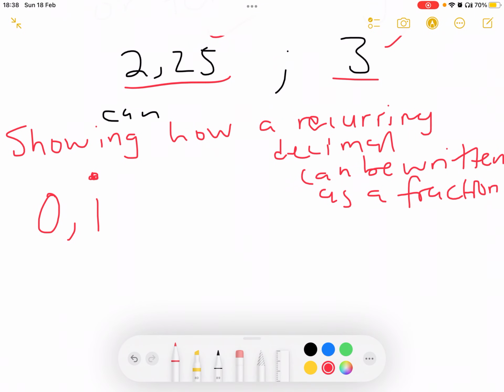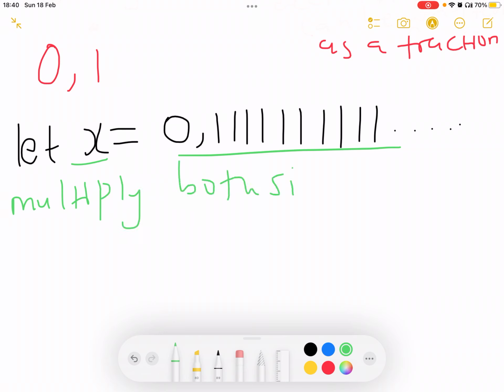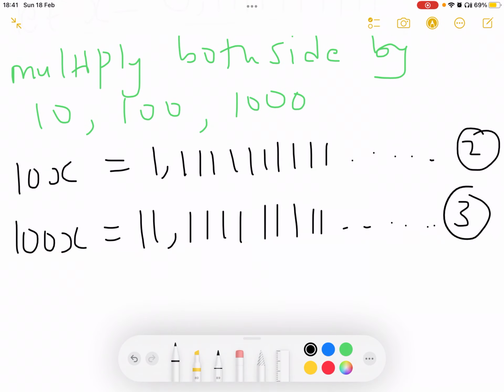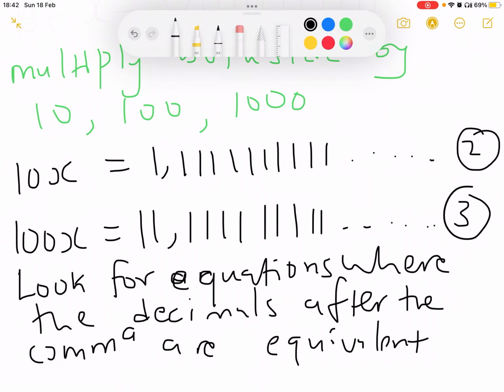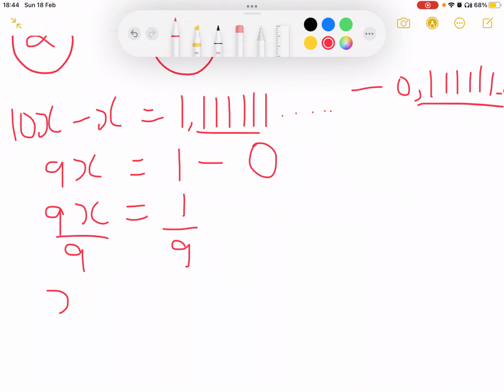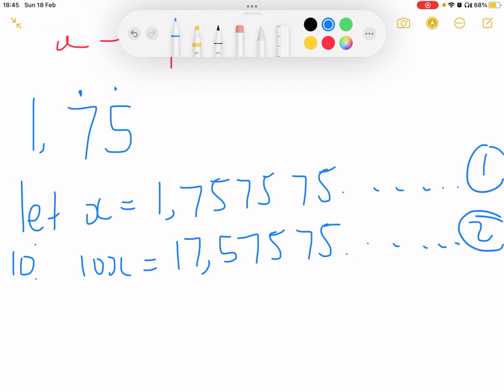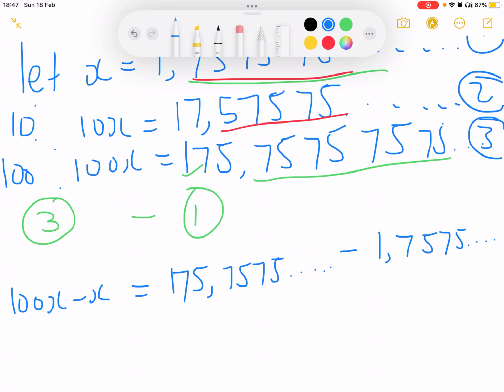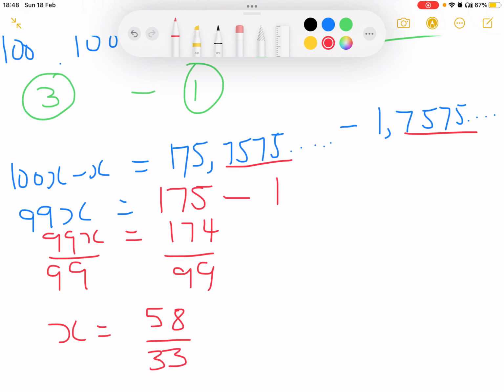Mastering Algebraic Expressions in Grade 10: Converting recurring decimals to rational numbers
Welcome to our page where delve into Mastering Algebraic Expressions in Grade 10: Converting recurring decimals to rational numbers.